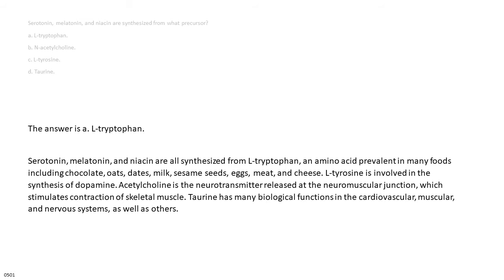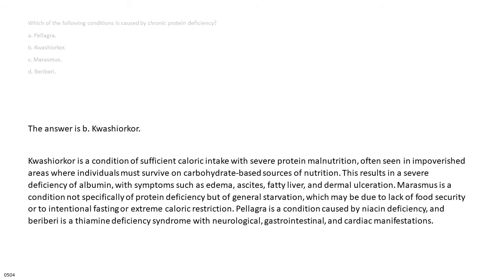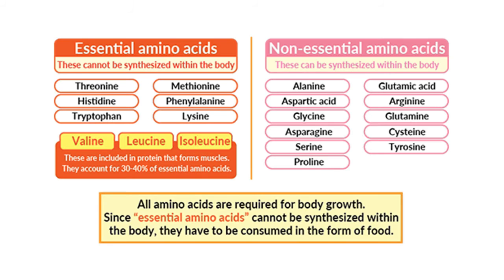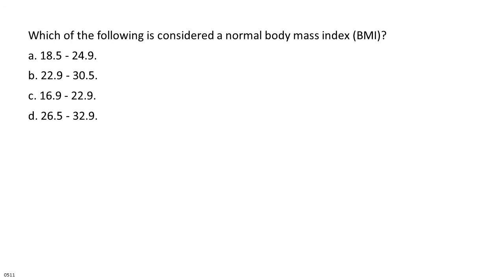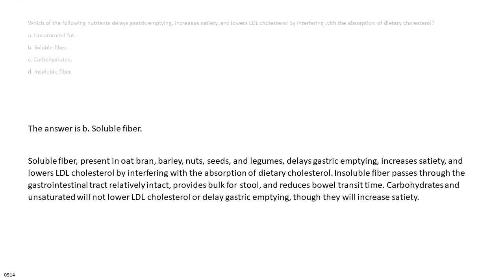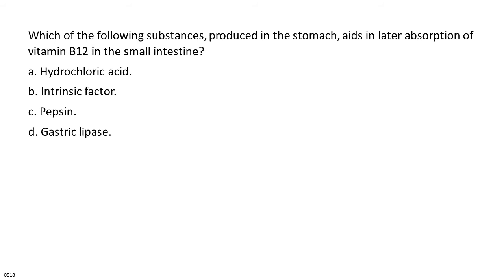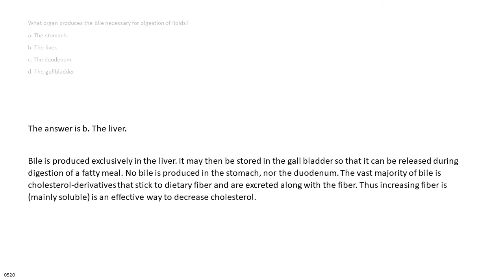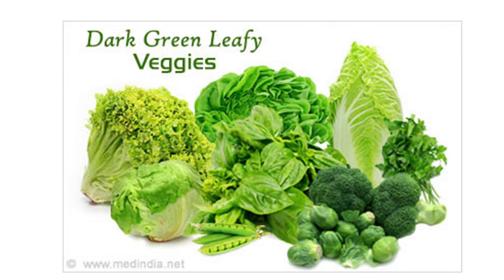NCLEX 25 0501 0525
This is a humble attempt of guiding you for the NCLEX RN examination with a Listen-Read-and-Repeat approach of studying. This is for the